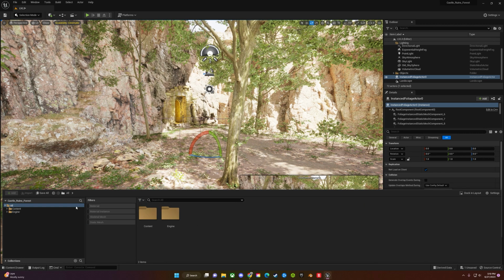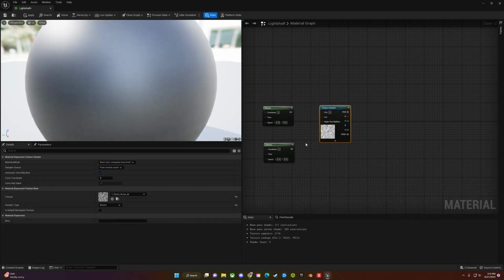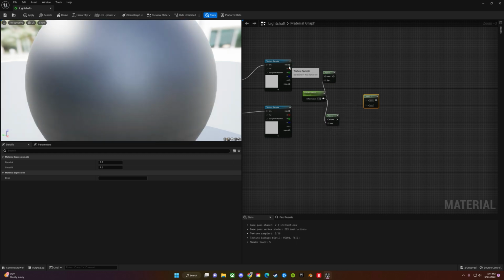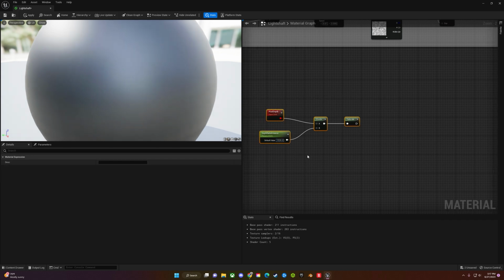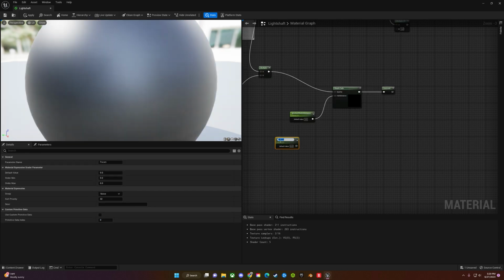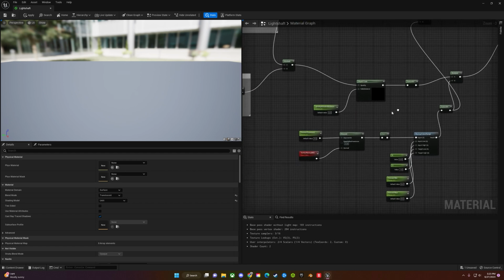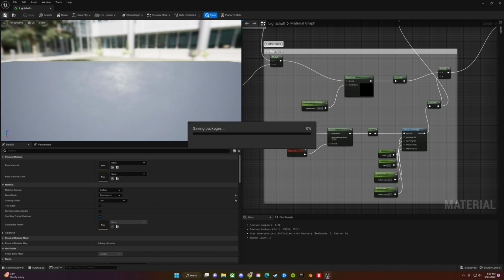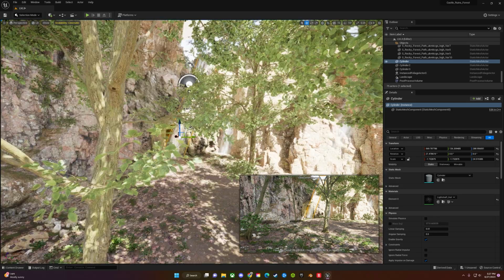Make Custom GOD RAYS - UE5 Material Tutorial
Hey everyone, I have another UE5 tutorial for you. This one is about making custom god rays. Hope you enjoy it!

If you have already seen my fog tutorial this is basically the same type of material. Just throw it on a cylinder and play with the setting to get the god ray you want.